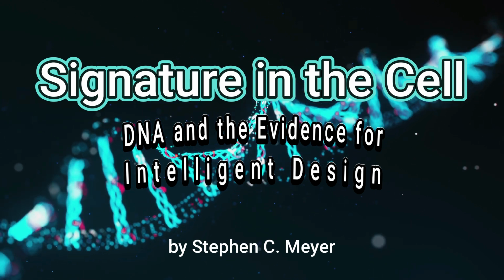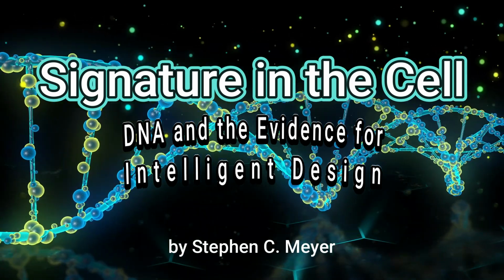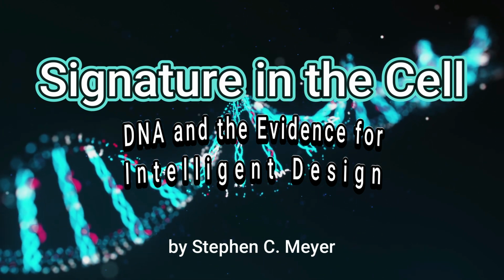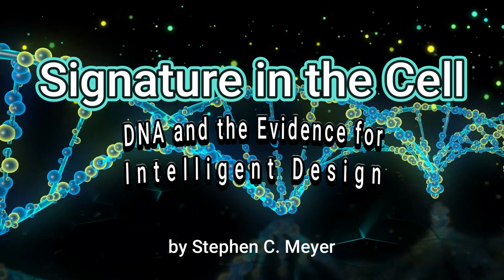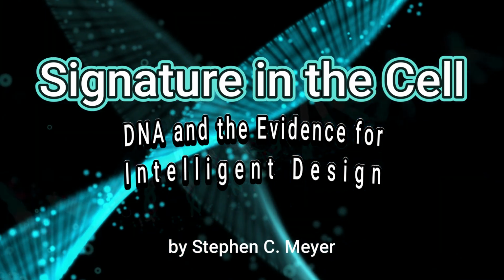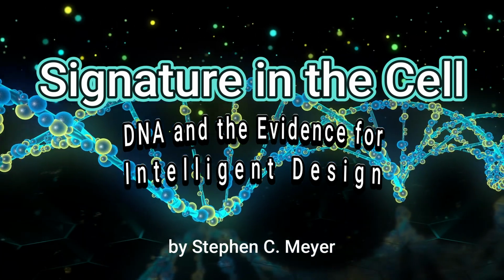Signature in the Cell: DNA and the Evidence for Intelligent Design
M&M Podcast # 25 Stephen Meyer's Signature in the Cell: DNA and the Evidence for Intelligent Design
Stephen Meyer's Signature in the Cell presents a case for intelligent design, arguing that the information content of DNA is best explained by an intelligent cause rather than undirected processes. The book traces Meyer's intellectual journey, exploring the scientific and philosophical arguments for intelligent design, and addresses criticisms of the theory. Meyer examines the origin of biological information, contrasting it with purely materialistic explanations, and uses probabilistic arguments and historical scientific methodology to support his case. He also discusses the implications of intelligent design for understanding the origin of life and its broader philosophical ramifications. The book concludes that intelligent design offers a superior explanation for the origin of biological information compared to chance or natural selection alone.